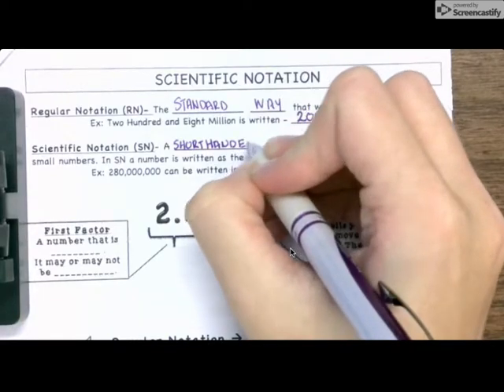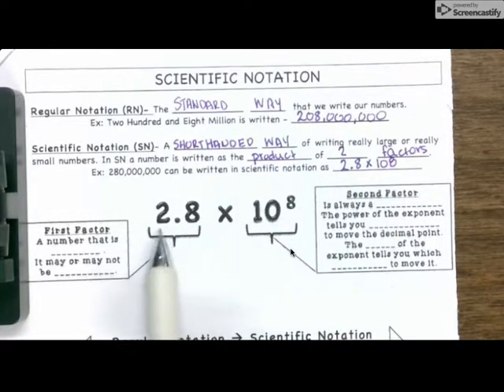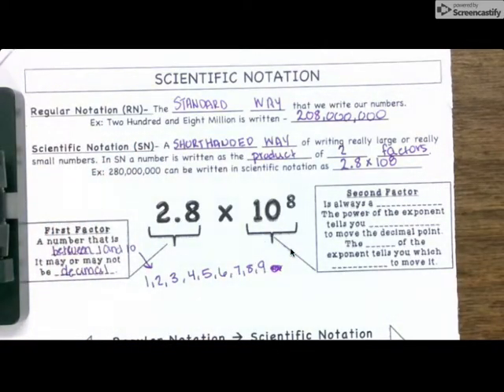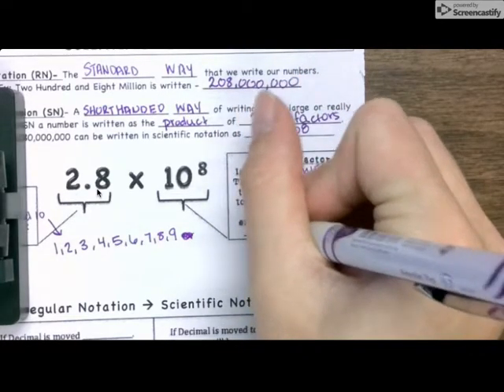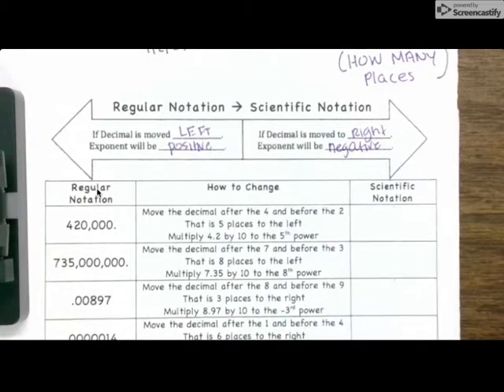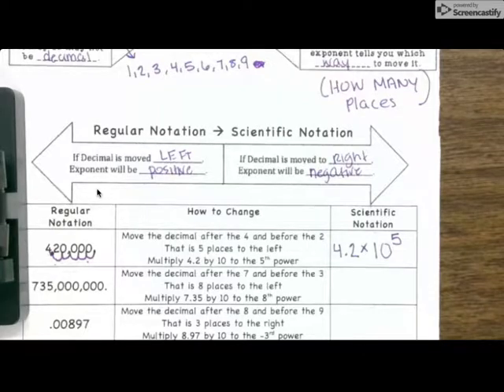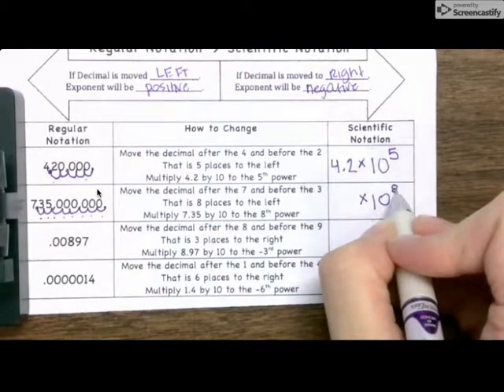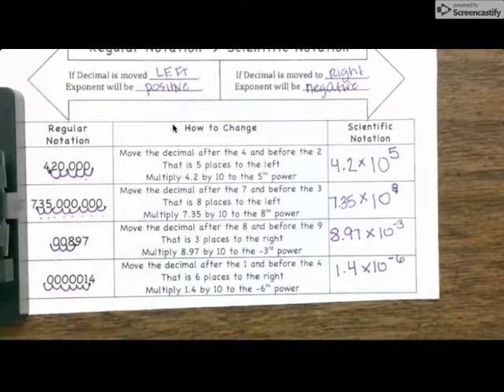Sep 11, 2019 1:32 PM